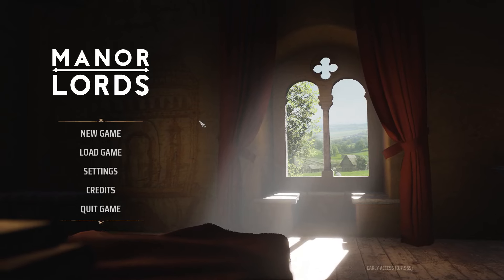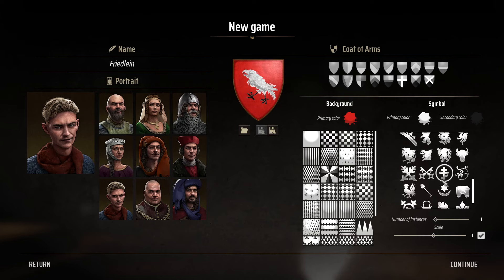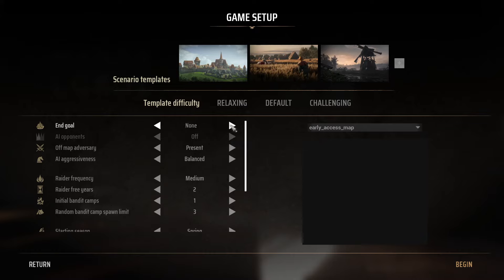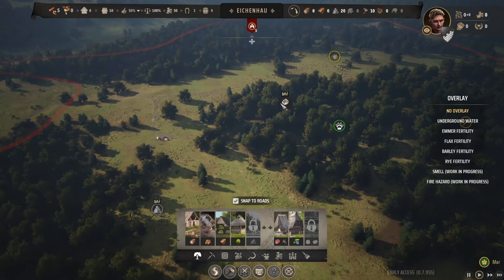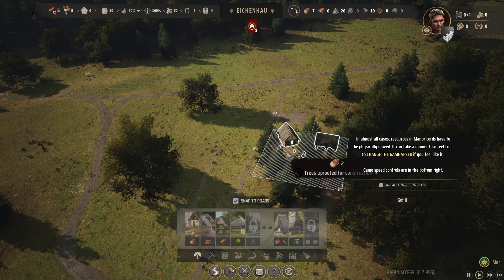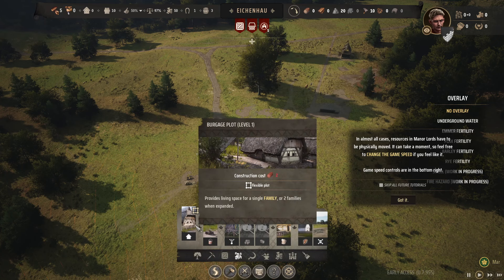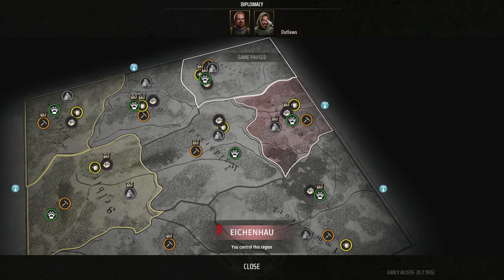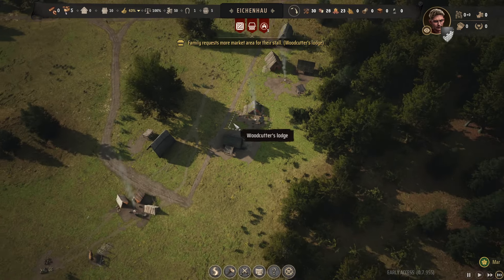Starting To Build The Greatest City! | Let's Play: Manor Lords | Ep 1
Join us for an exciting Manor Lords Let's Play series, as we construct the ultimate city and offer valuable insights and strategies for crafting the perfect village. Dive into various gameplay elements in this episode, packed with walkthroughs and expert tips

Manor Lords is a medieval city-builder and real-time tactics video game developed by Greg Styczeń from Slavic Magic and published by Hooded Horse. The most anticipated game on Steam upon release, with over three million wishlists, it released into early access on 26 April 2024. The game is expected to release for Xbox One and Xbox Series X/S consoles at a later date.